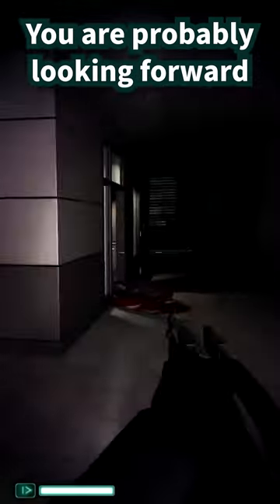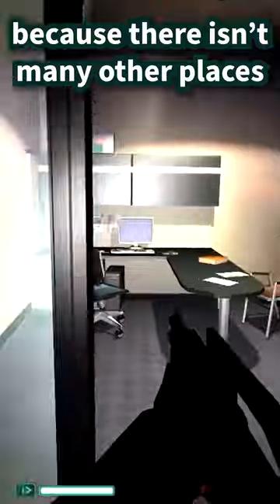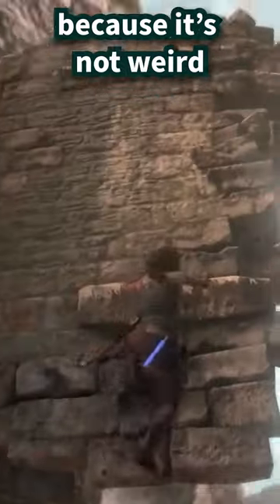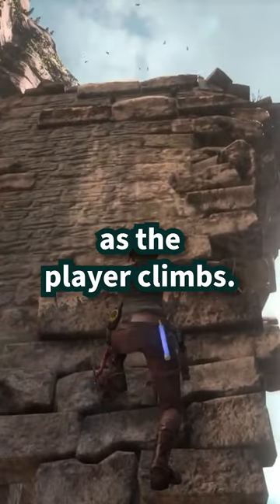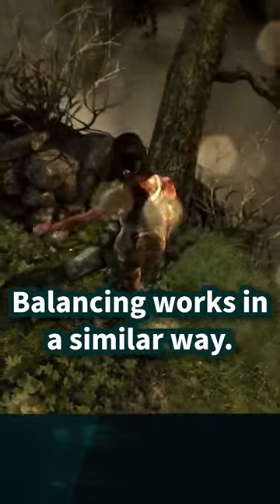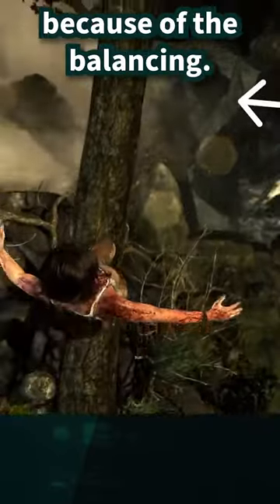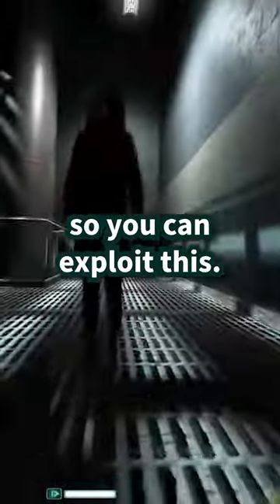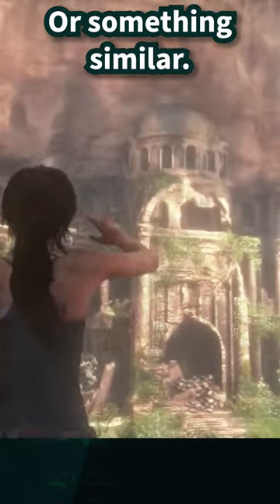Players🎮 need to look in the right direction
Using the level design and the features of the level is a great way to manipulate where the player is looking and show them content that you as the video game designer want them to see.